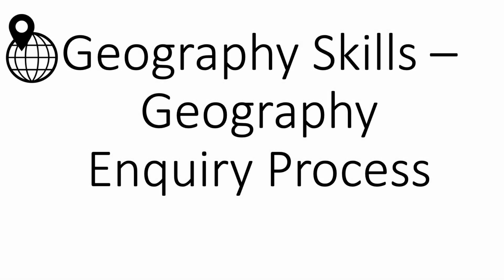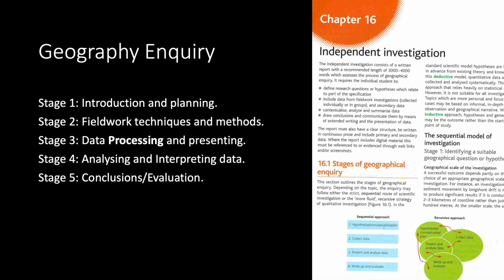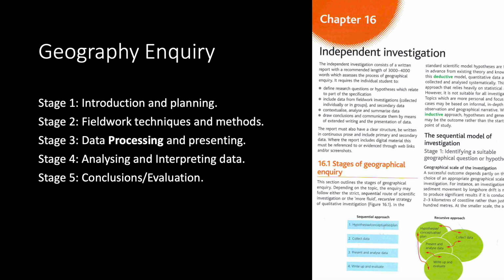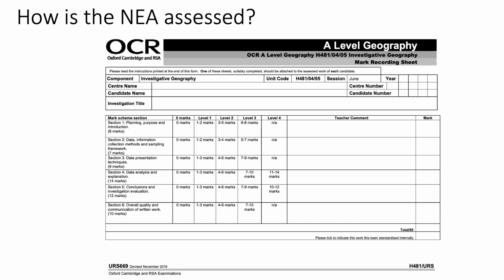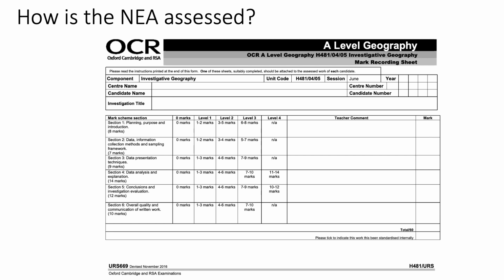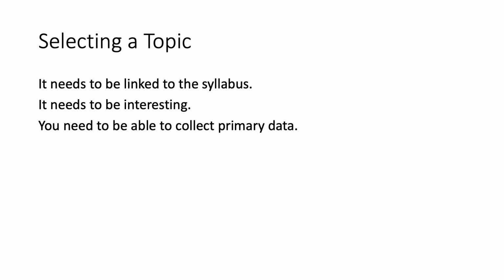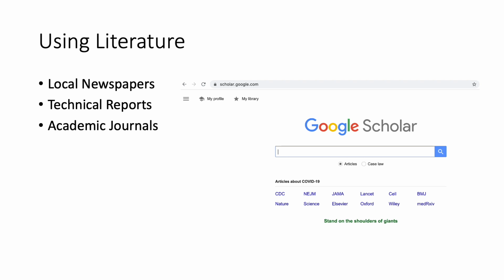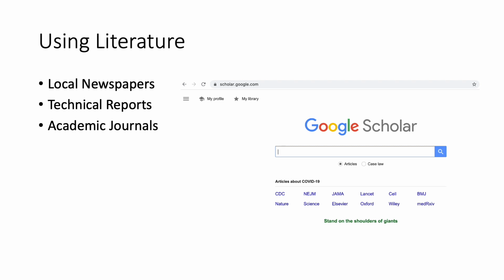Chobham Academy - Geography – Enquiry Process (Post-16/Y12)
This video goes over the stages of geographical enquiry and introduces the non-examined assessment.